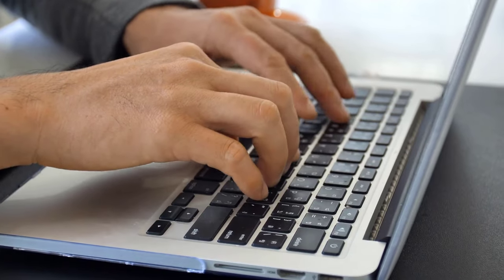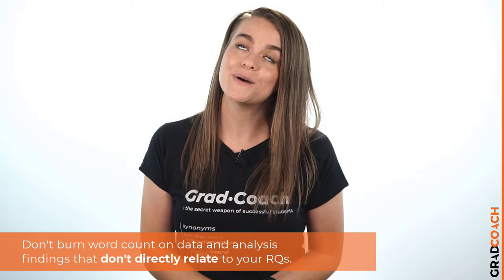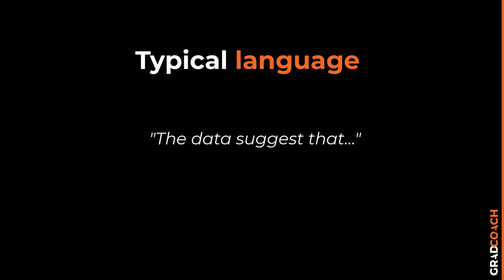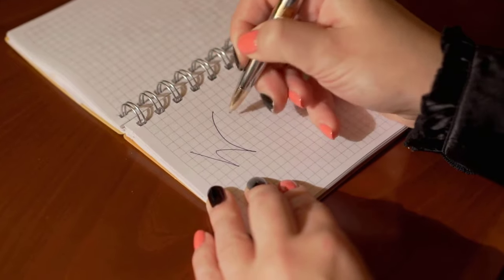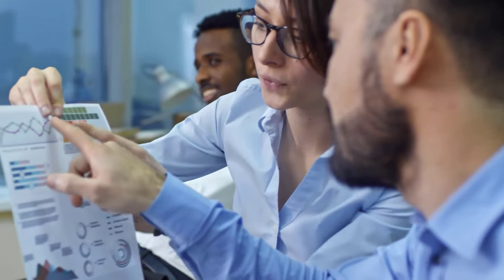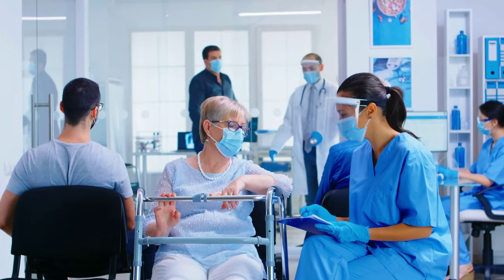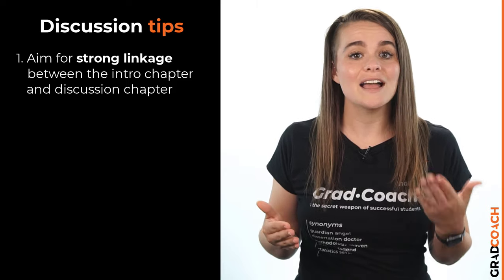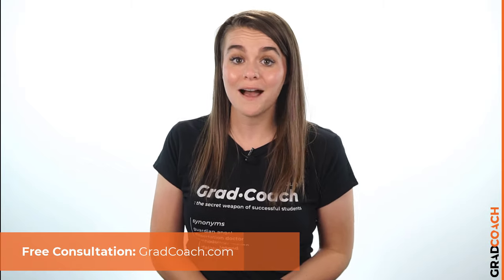Dissertation Discussion Chapter: How To Write It In 6 Steps (With Examples)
Learn exactly how to write a clear and compelling discussion chapter or section for your dissertation, thesis or research project. We explain how to craft this chapter in 6 simple steps, with loads of practical examples to help move you forward.

OVERVIEW: THE THESIS/DISSERTATION DISCUSSION CHAPTER

00:00 Welcome
01:32 What is the discussion chapter about
03:42 What goes into the discussion chapter
06:27 How to write and structure the discussion chapter
06:47 Restate your research aims and RQs
07:53 Summarise your key findings
09:22 Unpack your findings in more detail
12:05 Discuss the limitations of your research
14:01 Make your key recommendations
15:49 Provide a concluding summary
16:31 Tips & tricks to craft a quality discussion chapter
18:47 Closing: The Discussion Chapter

For more information about writing the discussion chapter for your dissertation or thesis, check out the Grad Coach blog

If you're interested in getting 1-on-1 support with your dissertation or thesis discussion chapter (or any other chapter/section), check out our 1-on-1 research coaching service